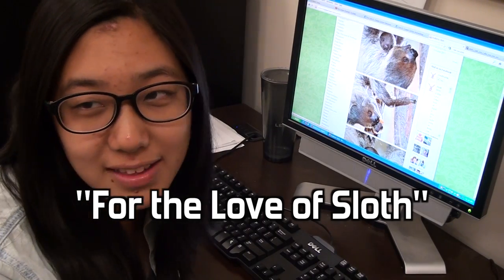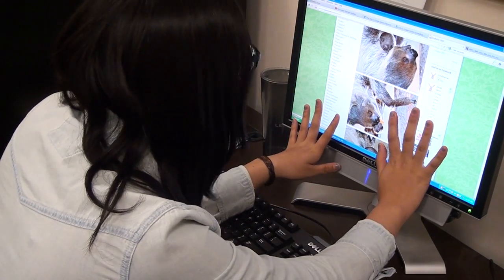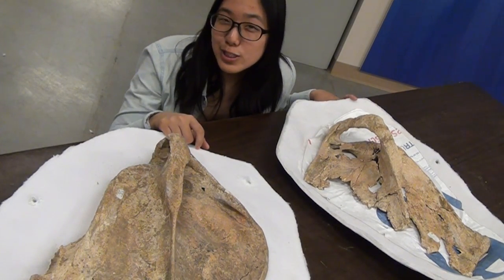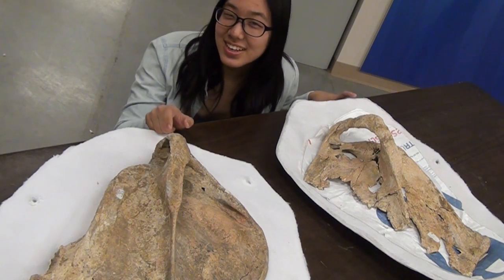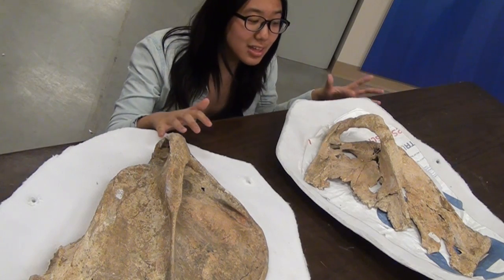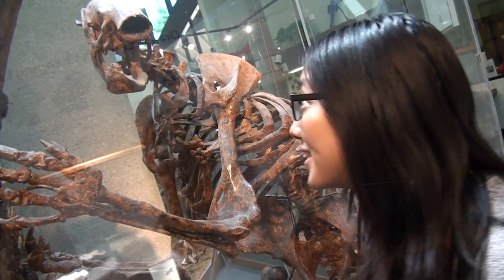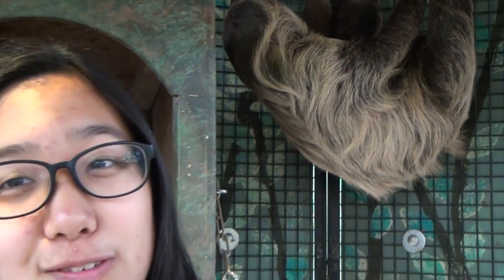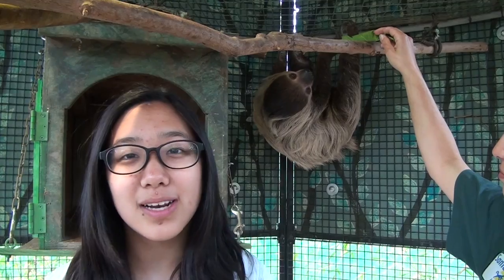Prep Squad: For the Love of Sloth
SLOTHS! SLOTHS EVERYWHERE!! At least that's way Cooper Center intern, Grace, would have it. She loves sloths so much, that she dedicated an entire episode of Prep Squad to them. From the giant Megalonyz to the slow, but adorable modern sloth, Grace leaves no sloth unturned.

Special thanks to the Santa Ana Zoo & Terri Hernandez!
For more info on the Santa Ana Zoo and their sloth, check out

PREP SQUAD:
Host, Grace Yeh
Actors, Rick Spitzer, Hilary Lee, Gabriel Santos
Writer, Gabriel Santos

PALEO ADVISOR:
Meredith Rivin

THE COOPER CHANNEL:
Creator & Producer, Gabriel Santos